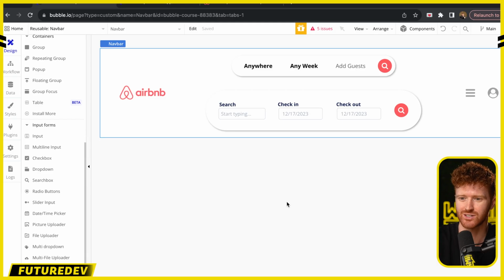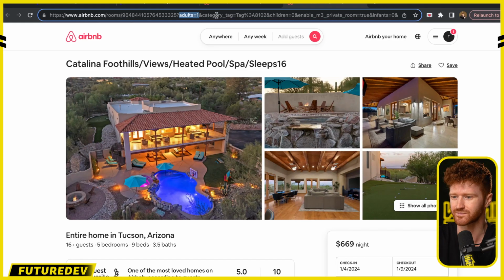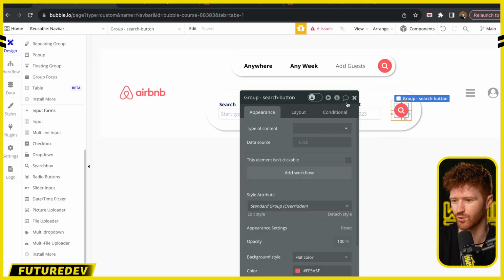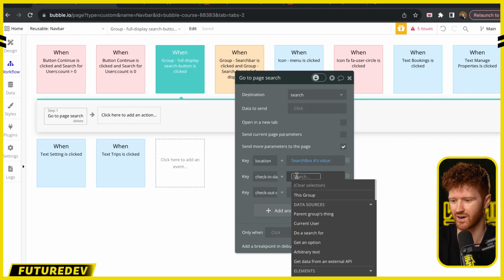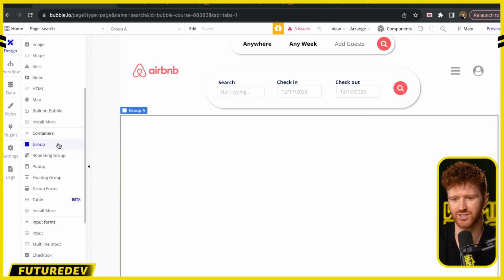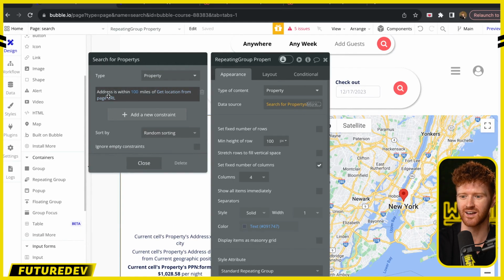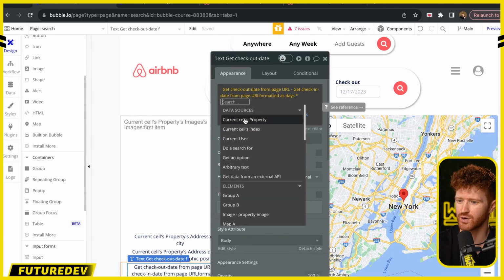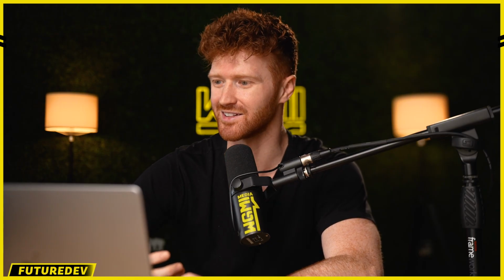13 Navigation Search Page